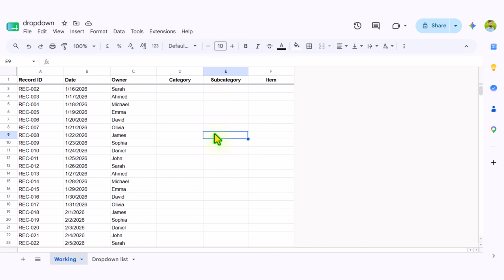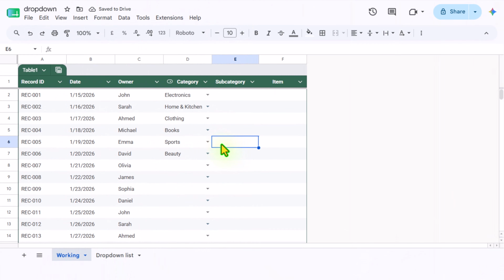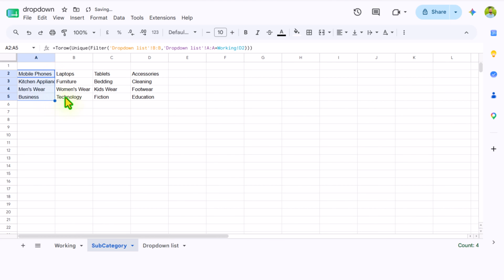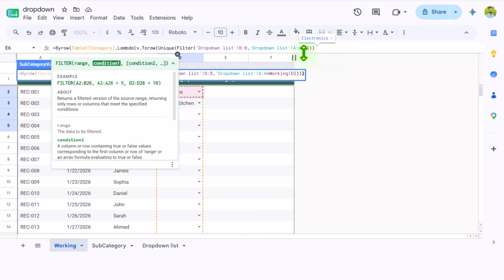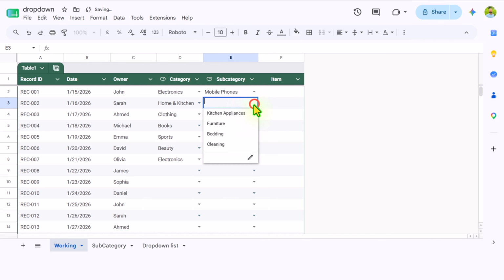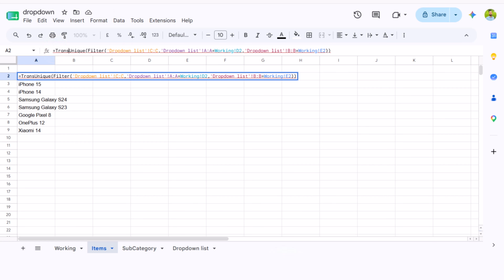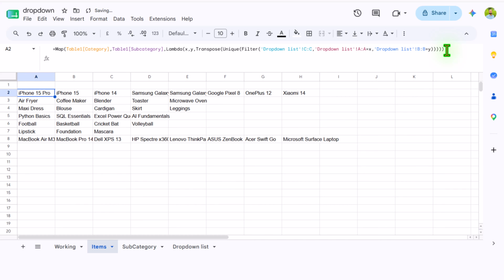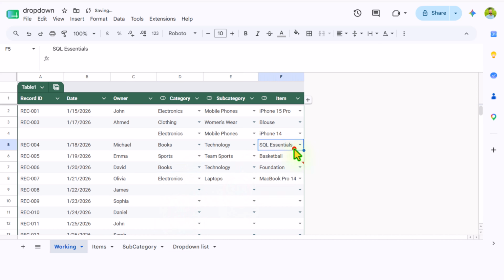Google Sheets - MULTIPLE Dependent Drop Down Lists | Three Level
In this video, I will show you how to create a 3-level dependent dropdown in Google Sheets. You will learn how to connect Category, Subcategory, and Item dropdowns dynamically for easy and professional data entry.